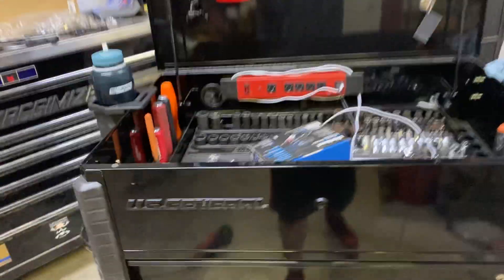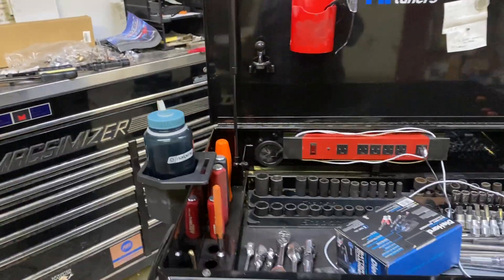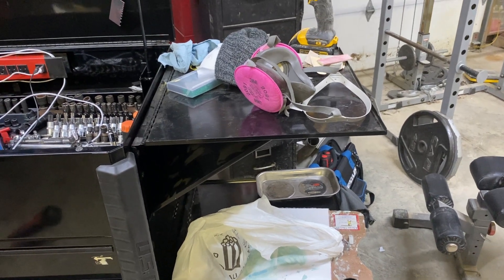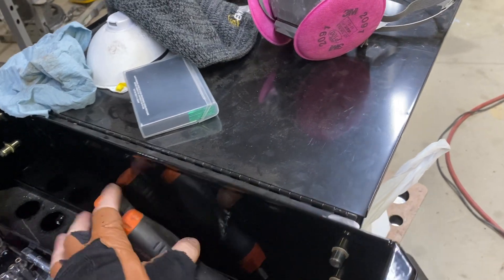Us general 34 master tech cart shelves can holder and drawer latch hack.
Us general 34 master tech cart that I added 2 shelves, a can holder, and removed the latches from the drawers.